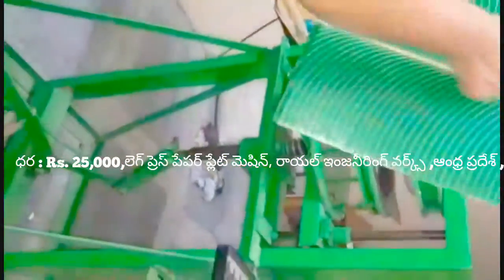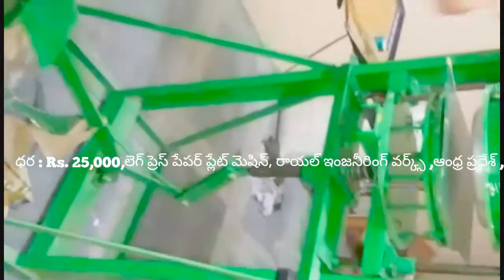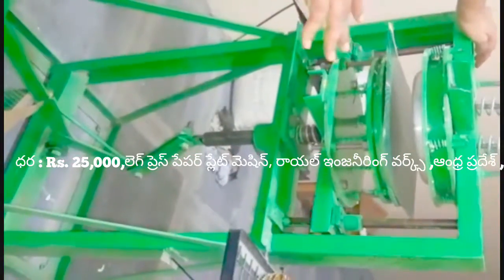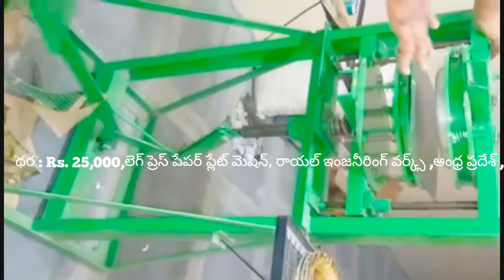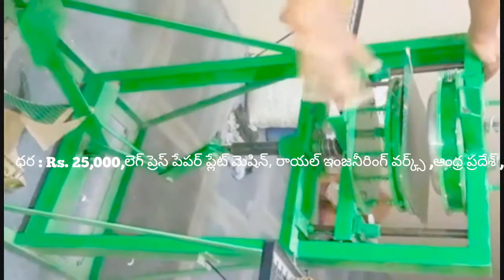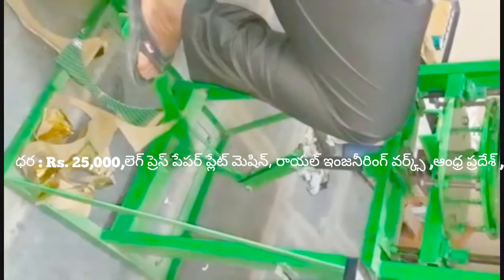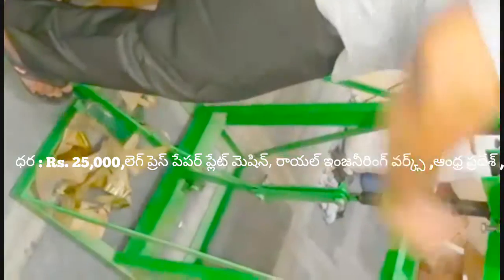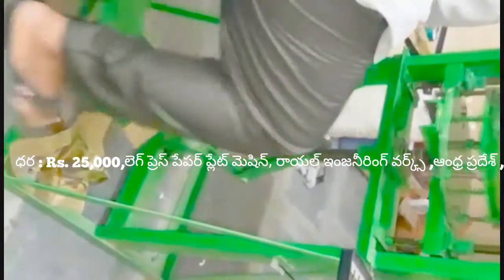Latest Paper plate making machine factory in proddatur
FOR,
ROYAL engg works,
PRODDATUR,
KADAPA-DIST,
ANDHRA PRADESH